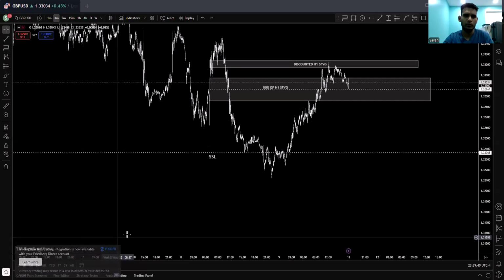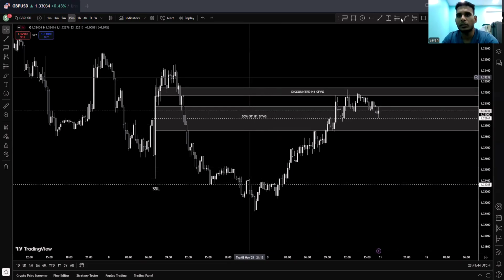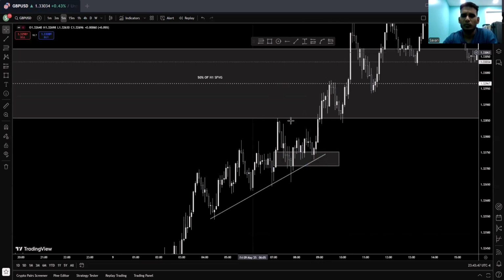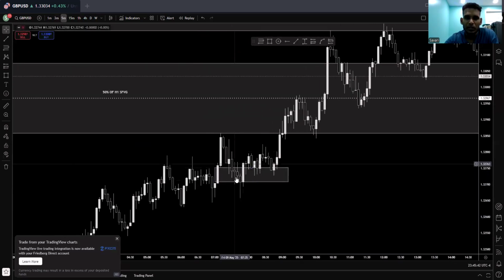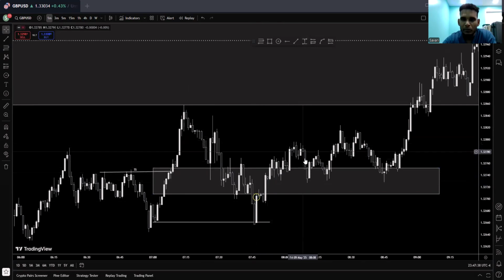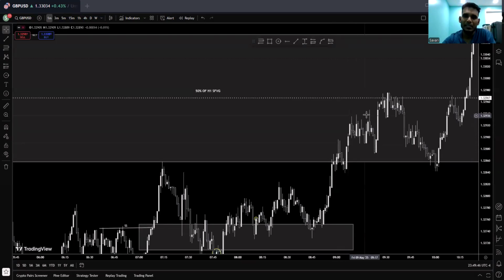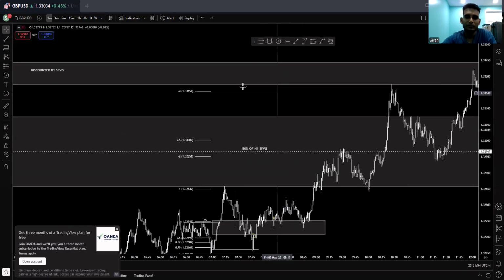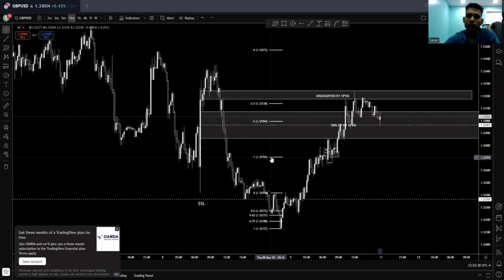GBPUSD TRADE BREAKDOWN 09 05 2025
BULLISH CONTINUATION ENTRY